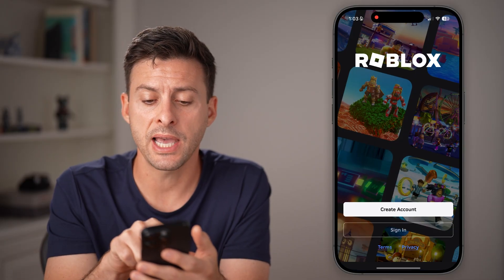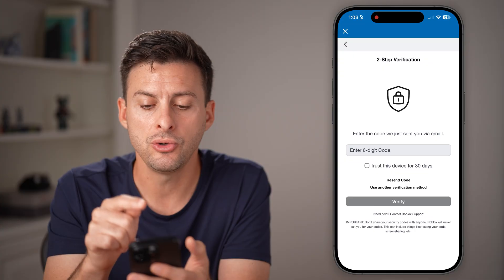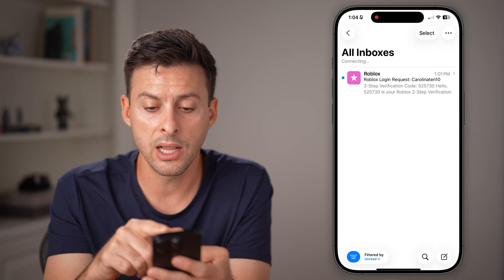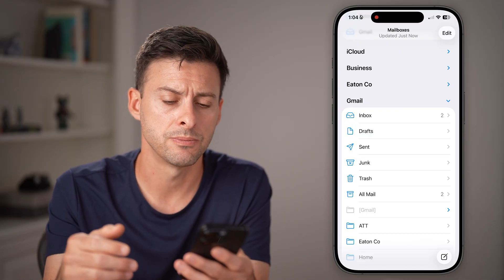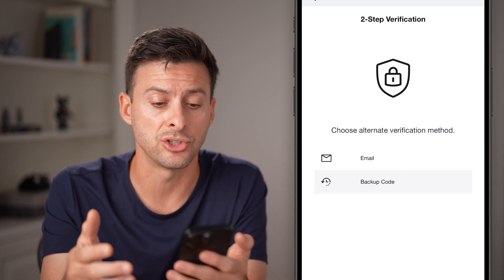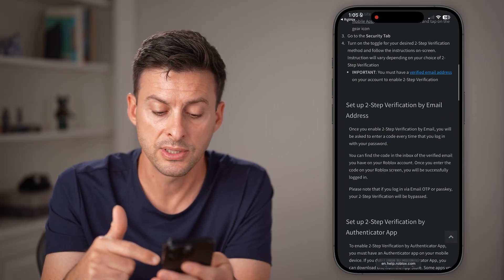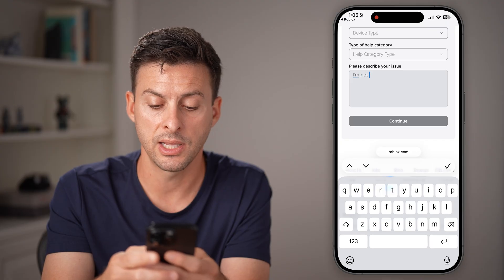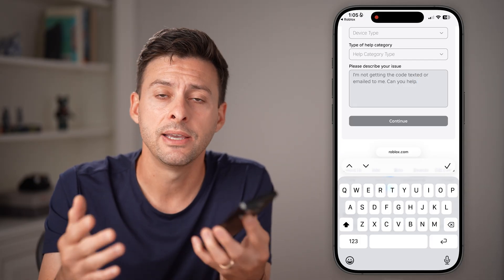How To Fix Roblox Not Sending Two Step Verification Code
Here's how to fix Roblox if it's not sending you the two step verification code through text message or email.